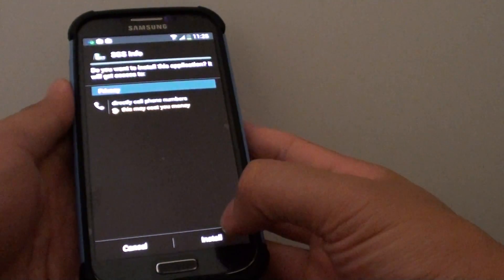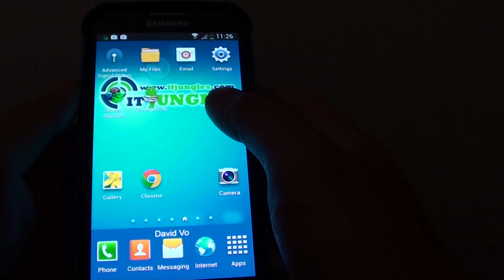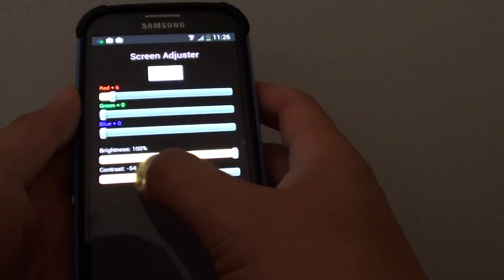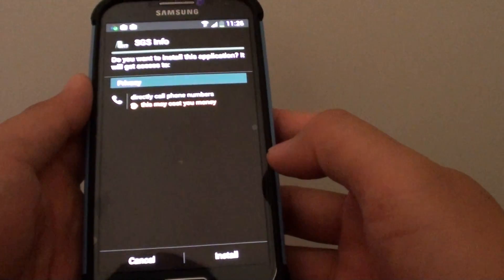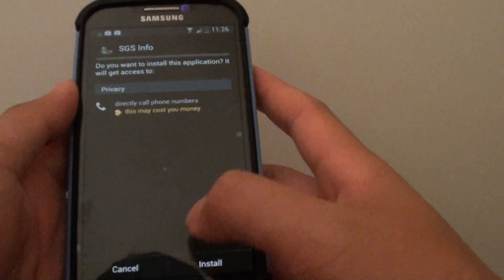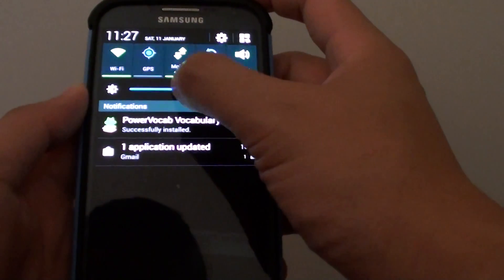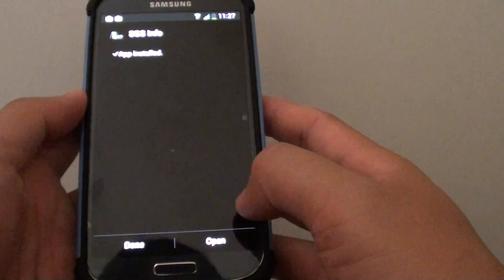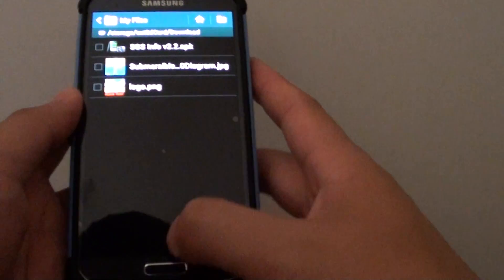Samsung Galaxy S4: Fix Issue With Install Button Not Working When Installing APK App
Fix issue with the INSTALL button not working when installing APK file on the Samsung Galaxy S4.

If you find the the install button is not active or disabled on the S4, then it might have something to do with the screen brightness application that has a transparent layer overlay the Install button.